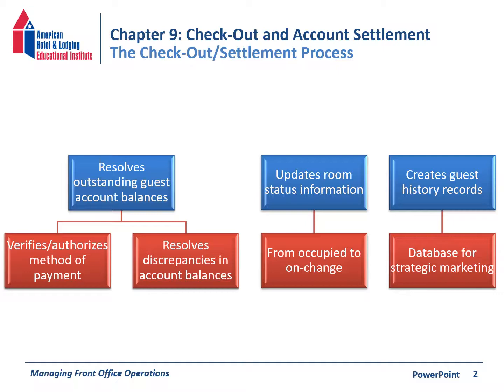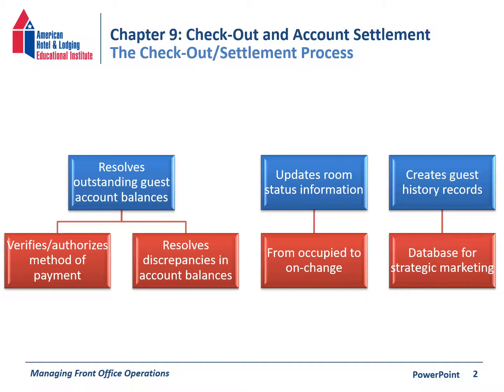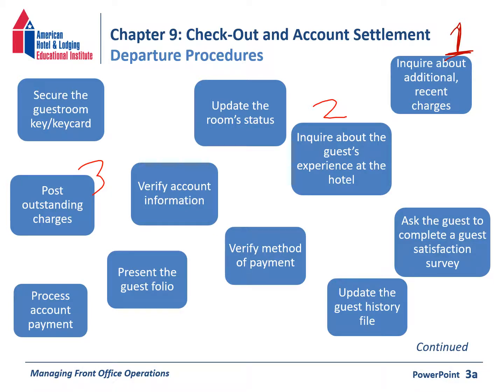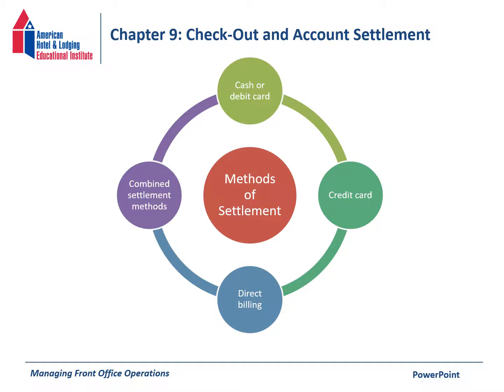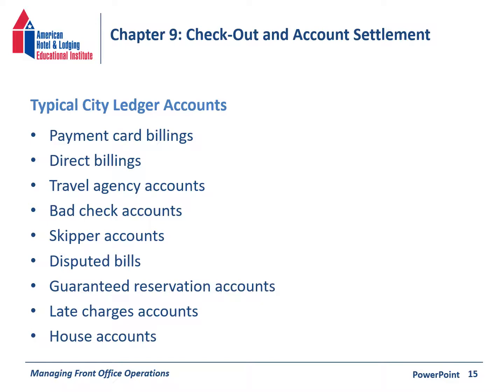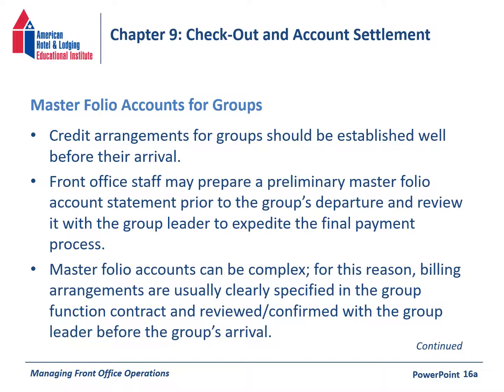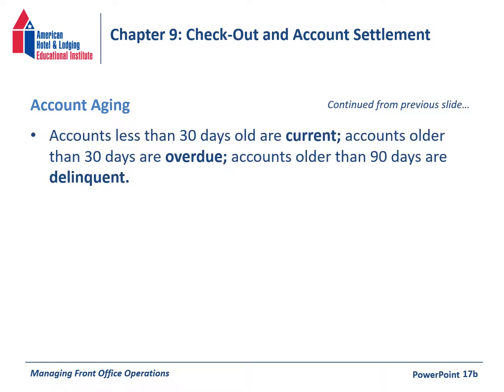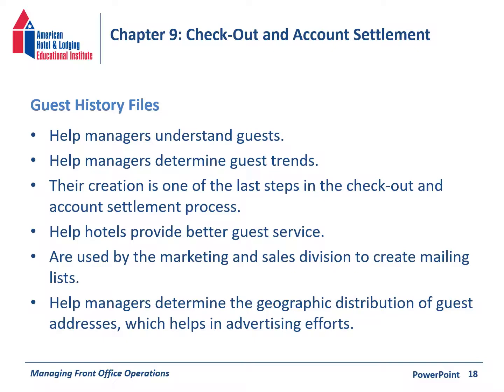Chapter 9 9 26 2019 lecture